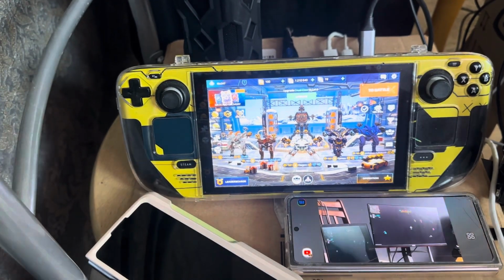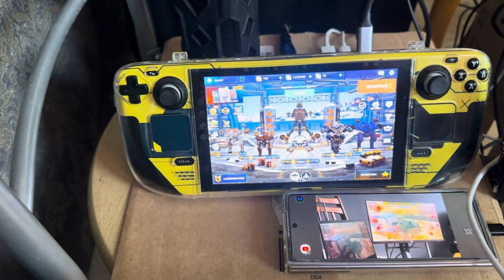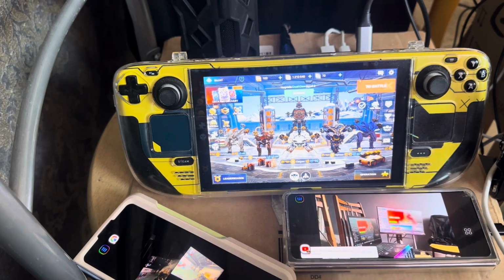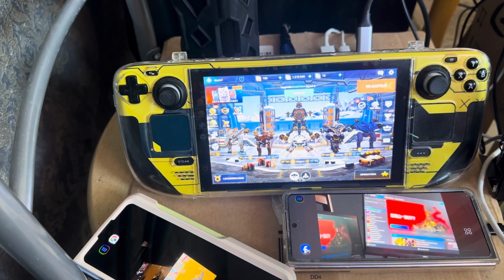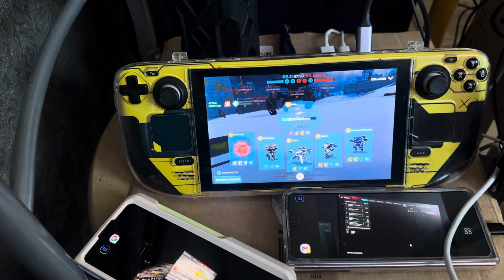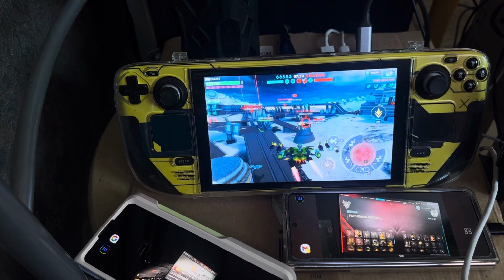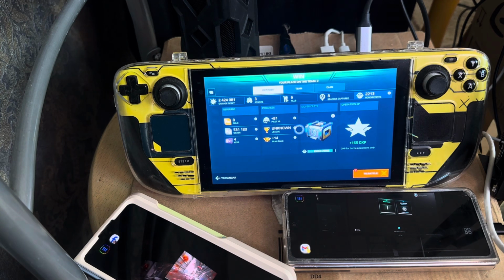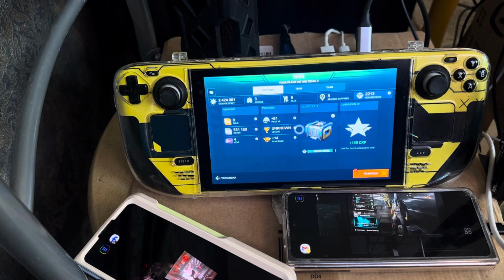War Robots - (Thoughts) steam Deck